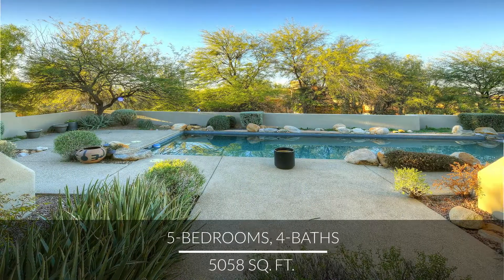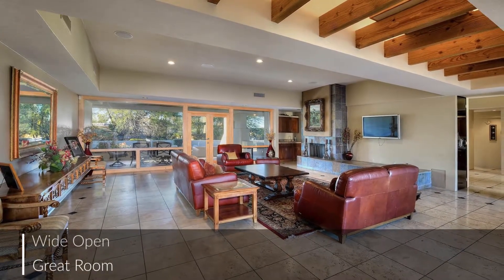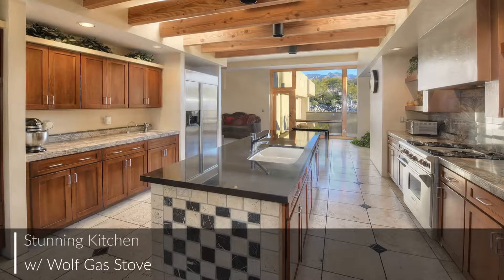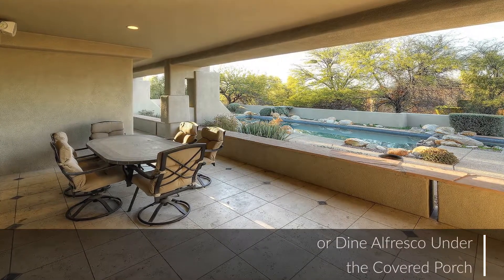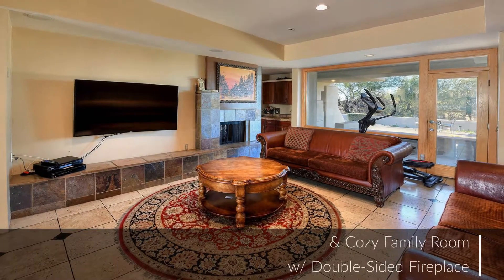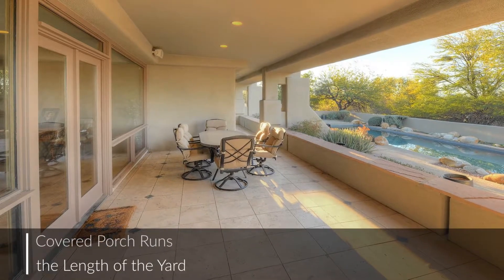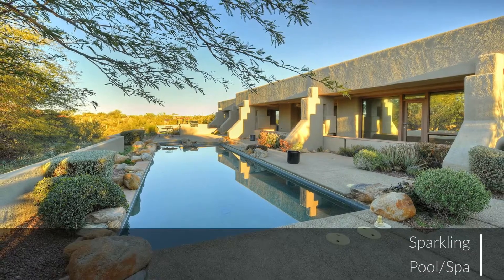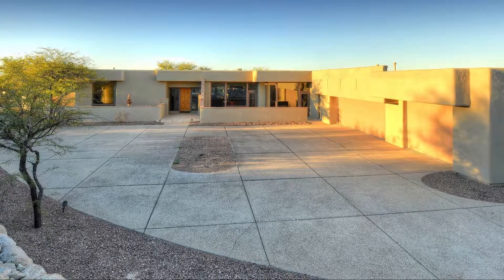4635 N Placita Roca Blanca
Ultimate Privacy! David Tyson built soft contemporary home, 5 bedrooms/4 bath, 2 acre property in prestigious gated Catalina Foothills Est.10. Wide open great room or multiple intimate seating. Home has it all! Stunning kitchen w/ Wolf gas stove, gourmet island w/ black granite, breakfast area, stainless steel appliances, walk in pantry, cabinets galore, breakfast room on one side, cozy family room on other w/ double sided fireplace to great room. Custom 500 bottle wine cellar by Apex. Floor to ceiling windows bring in the light. Master suite w/ two walk in closets, fireplace, access to expansive outdoors, wood plank floors. Enjoy luxurious bath, jacuzzi tub, big shower, double vanities. Sparkling pool/spa & covered porches length of yard & lovely views. Guest house w/ private entry & parking.